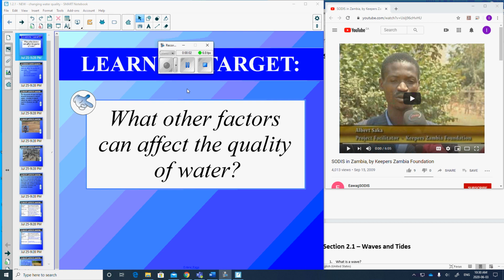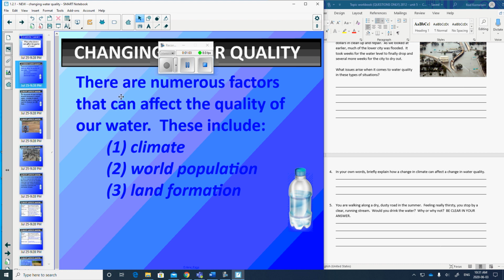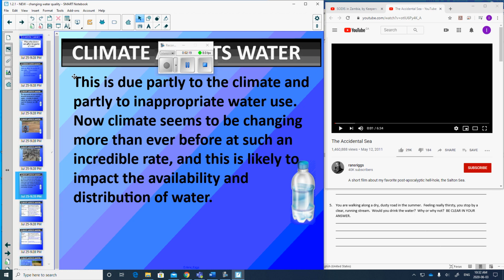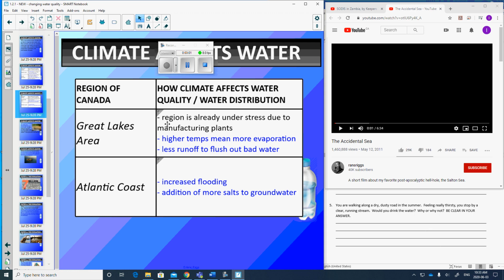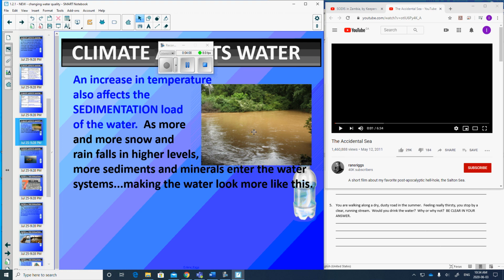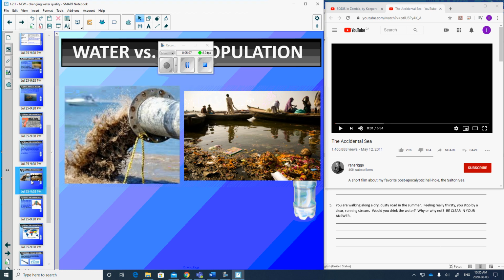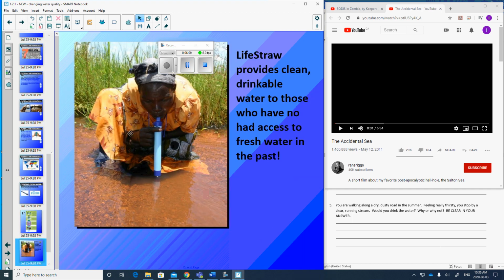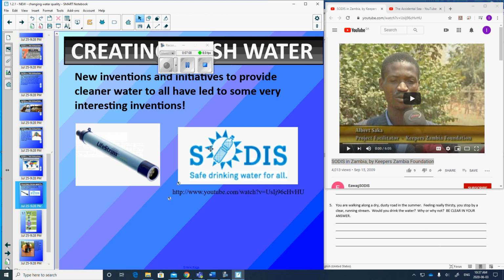Water Quality 2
This video describes what factors can affect water quality around the world.